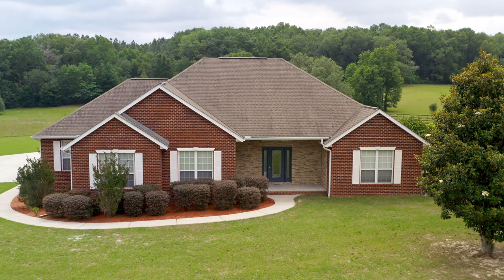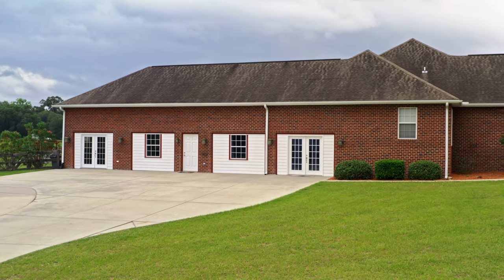130 SW Mallard Glen, Lake City, Fl 32024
📢Just Listed! 🏊‍♀️Pool Home 🏡 on 2 Acres 🐎
💵$359,900
4🛏/3🛁
🚜Large metal building
🐕🐴fence